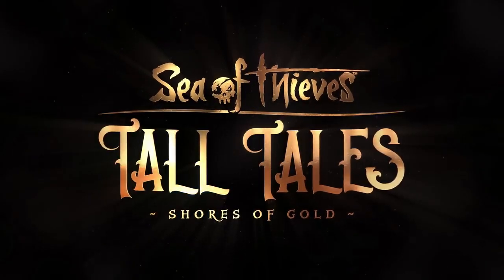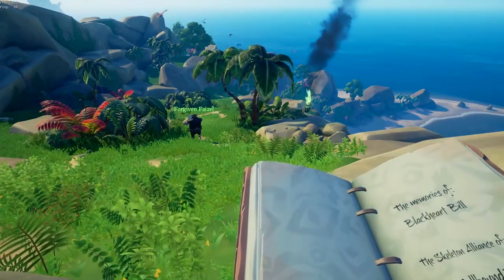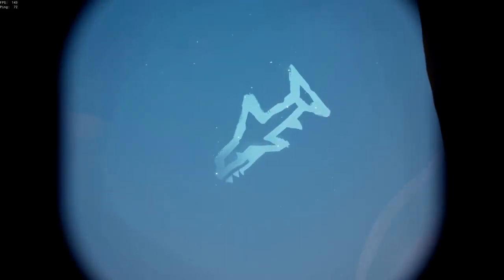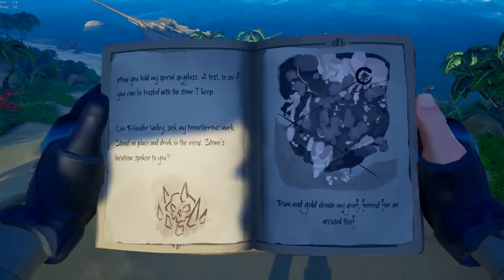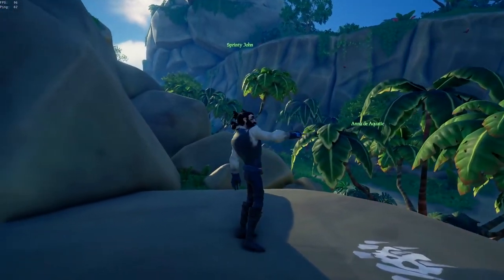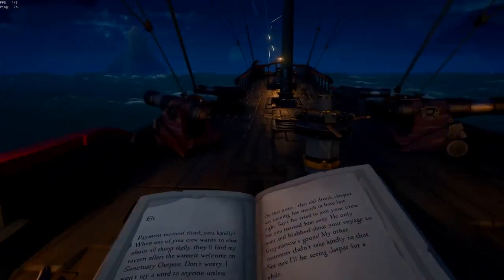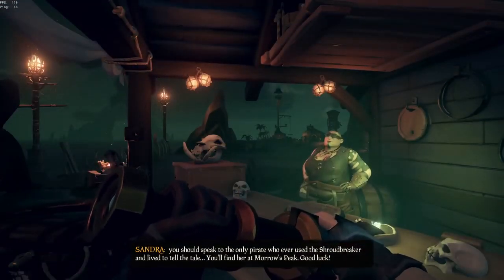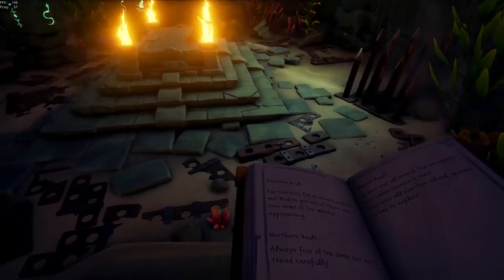A Journey of Gold - Sea of Thieves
From the construction of The Shroud Breaker, to The Art of The Trickster all the way onto The Shores of Gold.. Birdie, Brandon and I have set our sights for Tribute Peak with vast riches awaiting our arrival. Will we succeed and be set for life by the end of these Tall Tales, or will this playthrough prove too difficult for our shared brain cell to complete?

► Check out PhuzzyBond:

 / phuzzybond

► Check out Blurbs:

 / blurbs

► Check out Captain Falcore:

 / captainfalcore

► The WORST Zone in Sea of Thieves..

 • The WORST Zone in...

► From Sailor to Pirate Legend in 100 Days | My Sea of Thieves Journey

 • From Sailor to Pi...

00:00:00 - Assembling The Shroud Breaker
00:14:26 - The Saddest Tall Tale..
00:24:05 - A very special kind of Keg
00:35:53 - Phantom Detectives
00:50:28 - Onto the Shores of Gold!